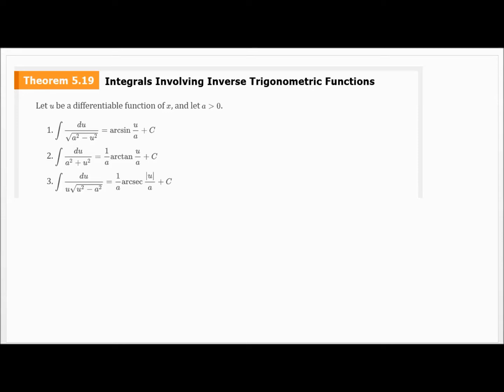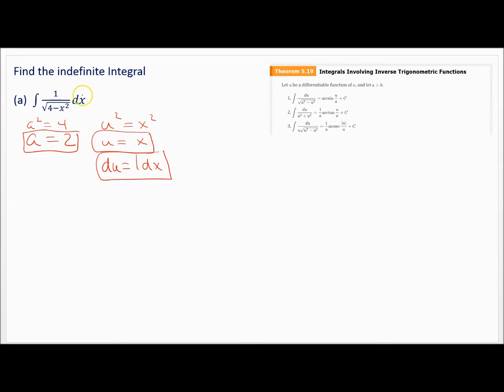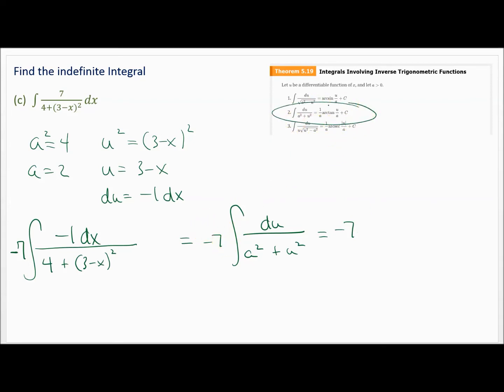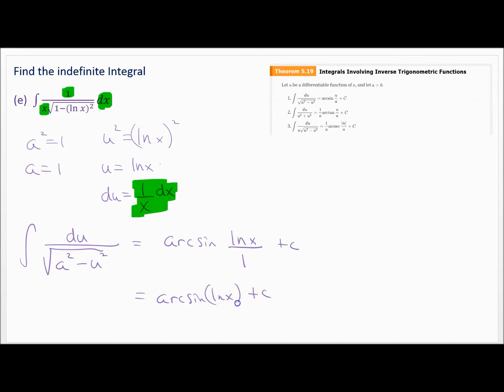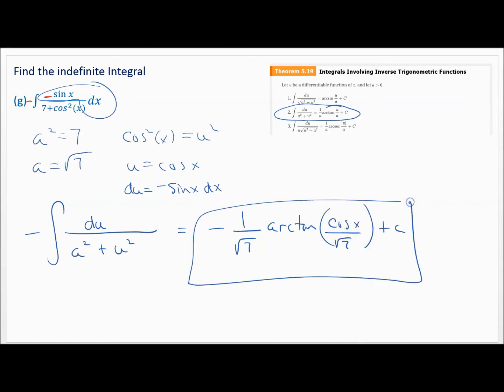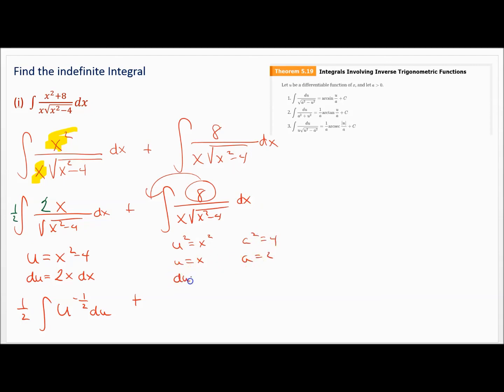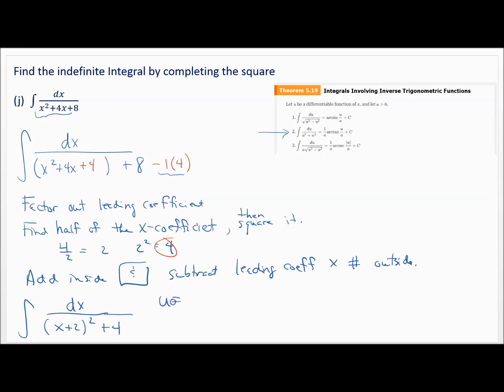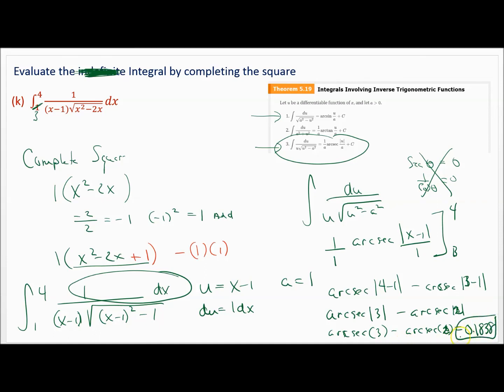125Notes5 8 Inverse Trigonometric Functions Integration E1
Notes covering the integral of functions that yield inverse trigonometric functions.